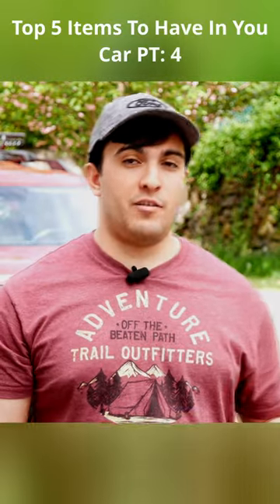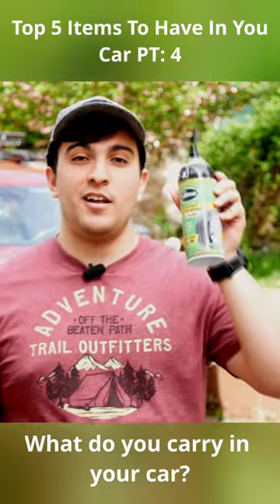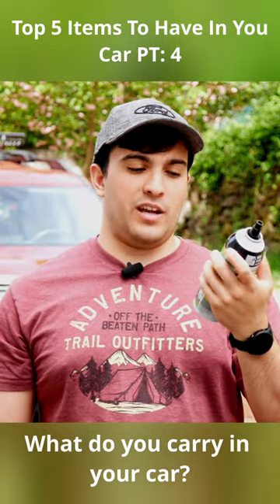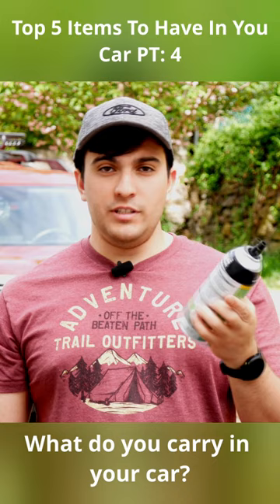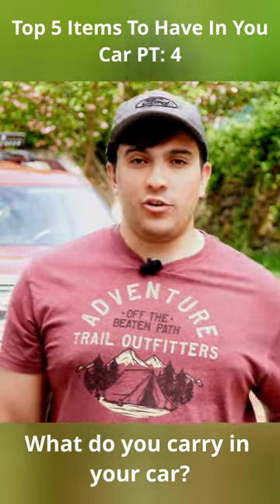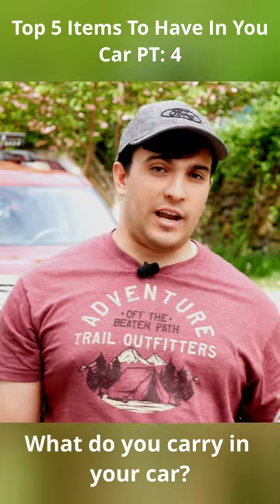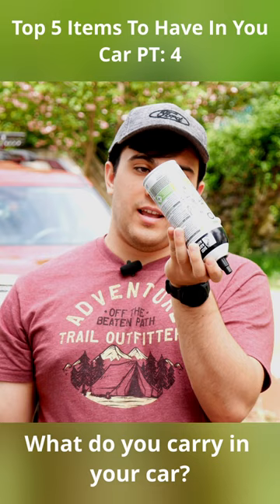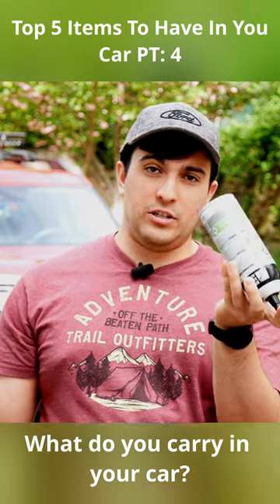Top 5 Items To Carry In Your Car? PT.4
Find out what is the best car vacuum cleaner! Guess in the comments.